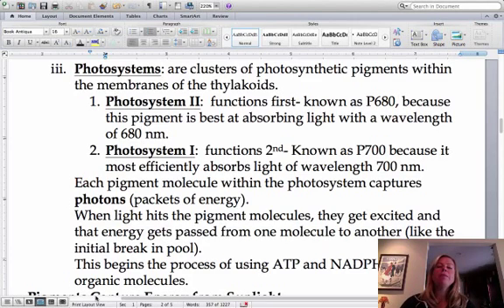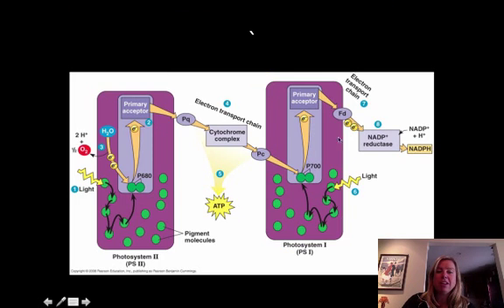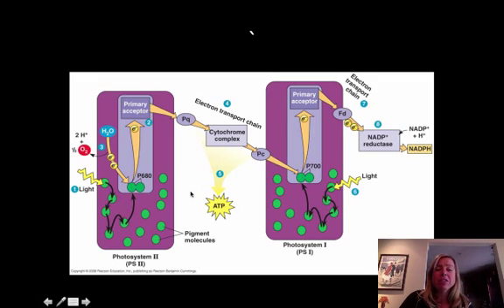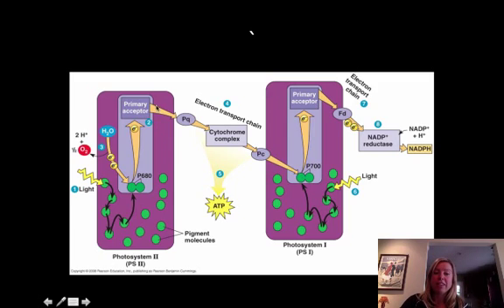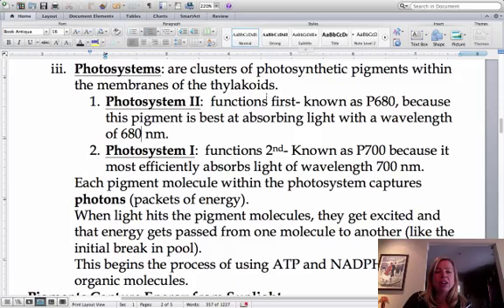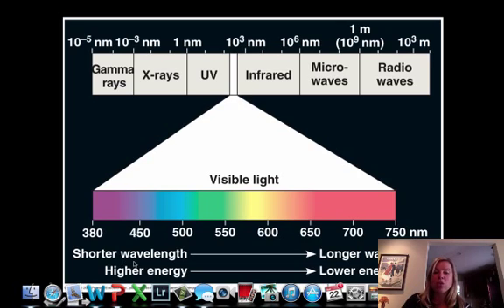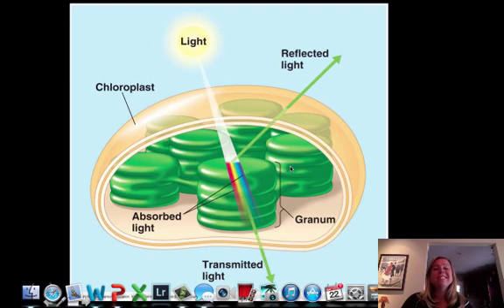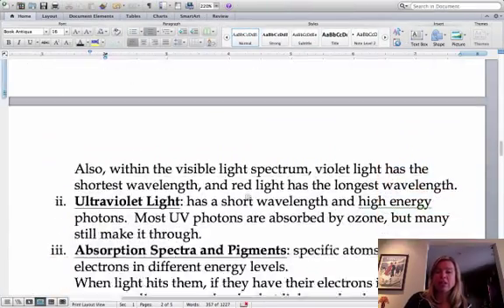Photosynthesis Part II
photosynthesis

Table of Contents:

00:07 -
00:10 -
00:11 -
00:11 - `
00:12 -
00:13 -
00:13 -
00:13 -
00:13 -
00:14 -
00:51 -
00:51 -
00:52 -
00:52 - `
03:14 -
03:15 -
03:15 -
04:13 -